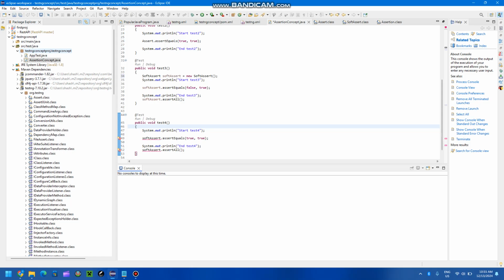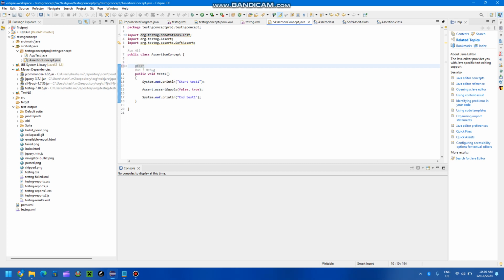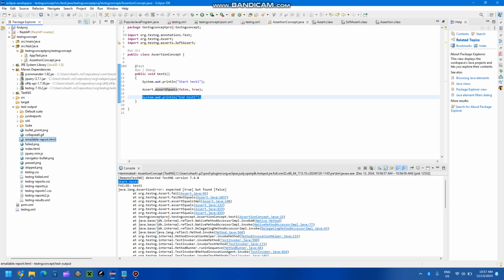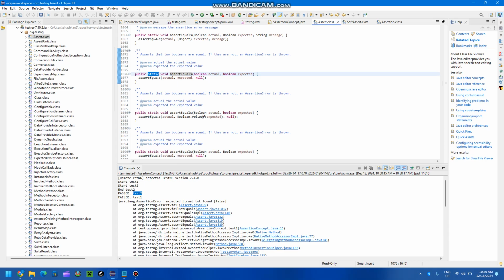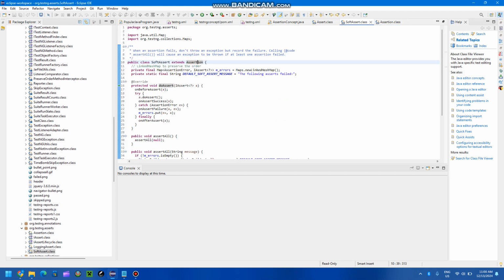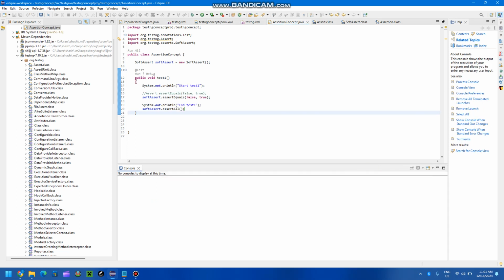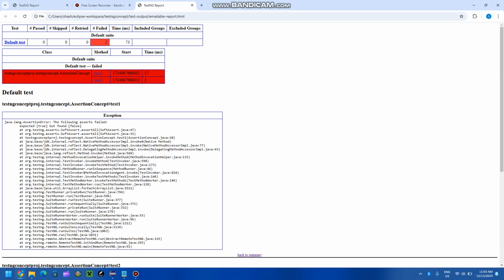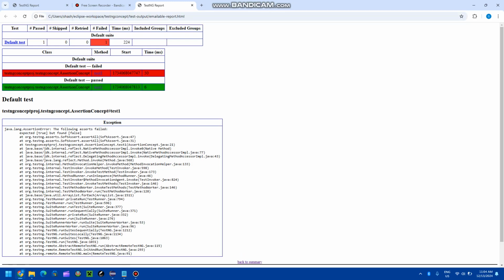Assertion in TestNG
This video talks about assertion in TestNG with examples in Java language.